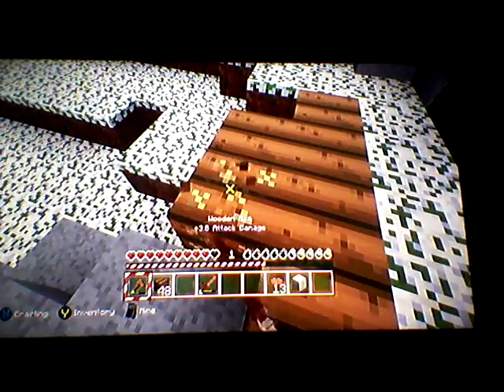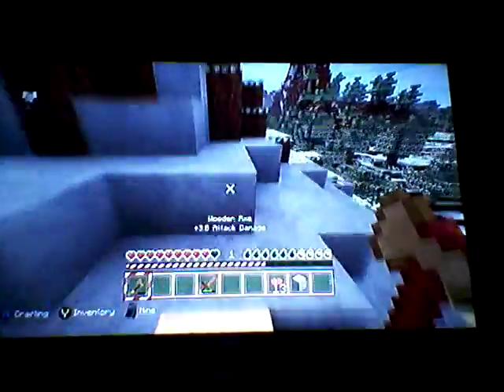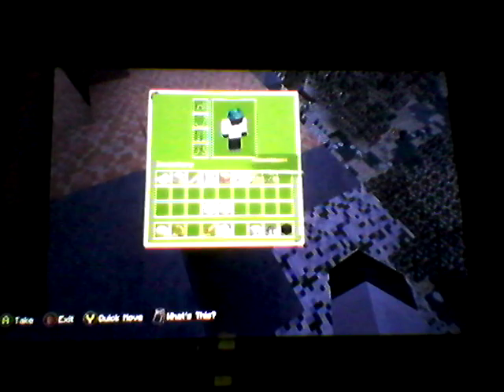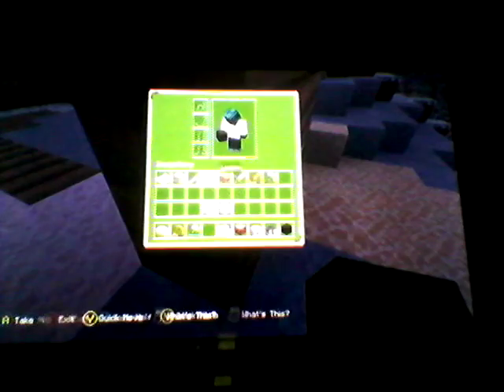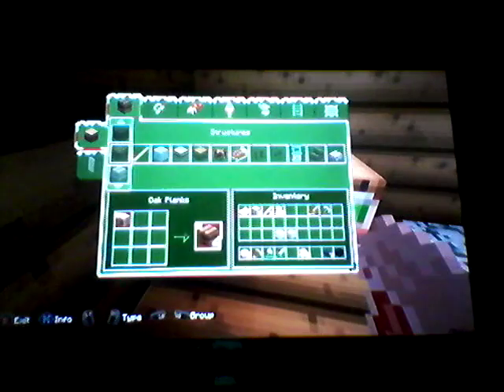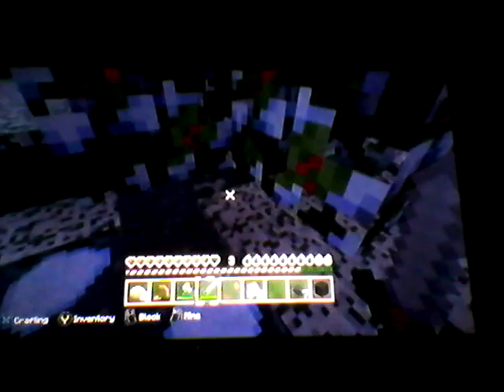Christmas countdown ep3